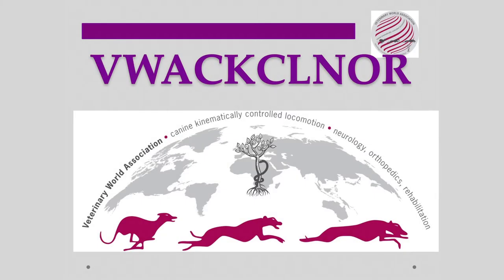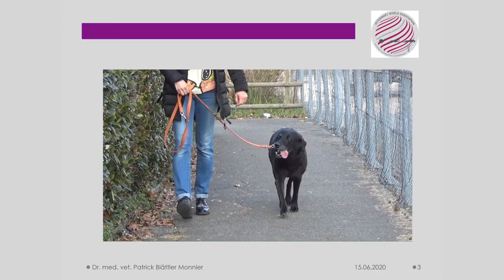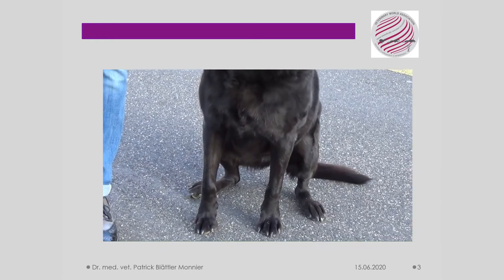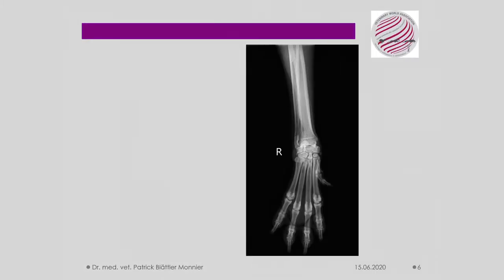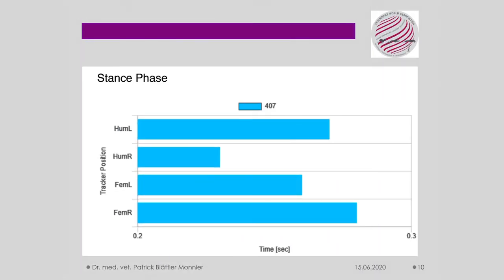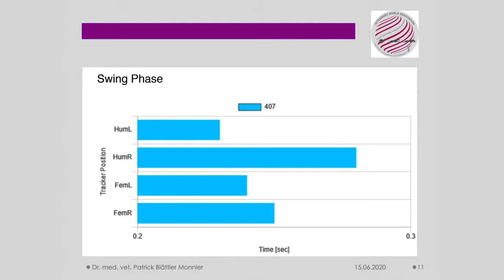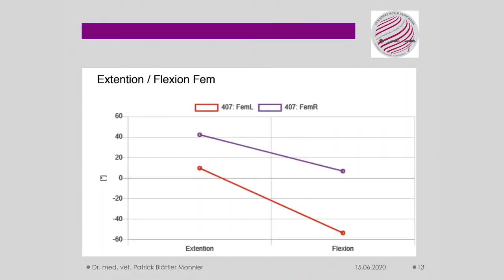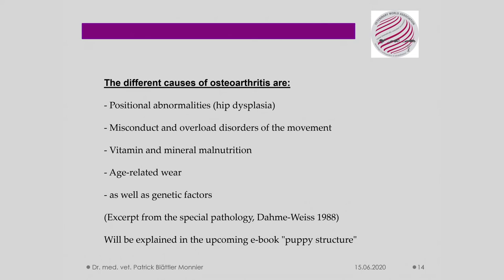4Dvets - Case Report - ACS Therapy - Dog with Elbow Arthrosis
The video shows a 13 years old Labrador dog with severe elbow arthrosis on both sides. The first diagnosis was in 2017. The x-ray images as well as the 4Dvets gait features are presented.

The combination of 4Dvets System, that measures step and gait lengths, the extension and flexion of limbs as well as their full mobility (range of motion), and imaging diagnostics, helps veterinarians to safely diagnose orthopaedic diseases and to track the healing process.